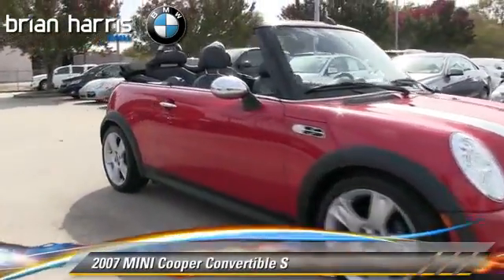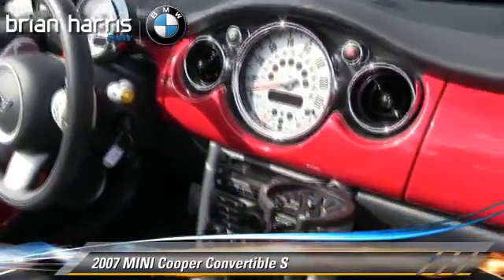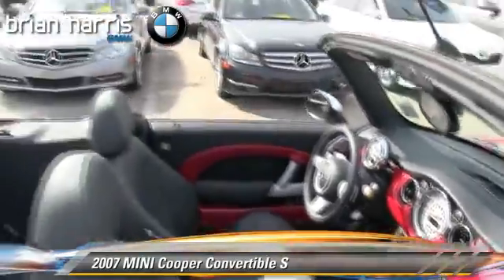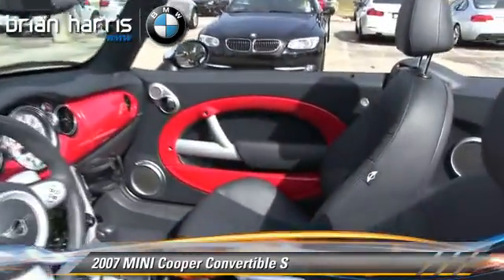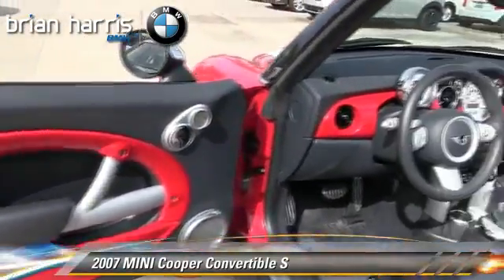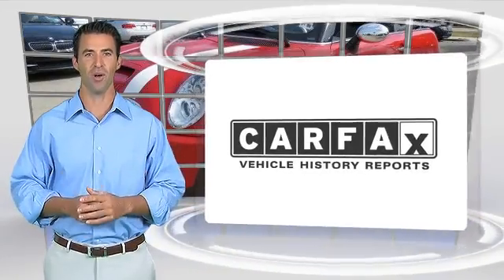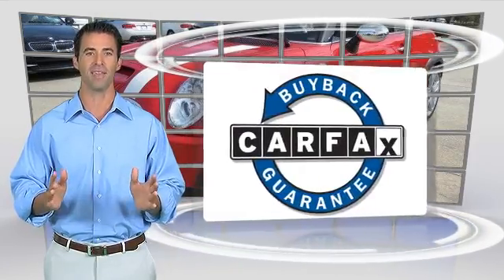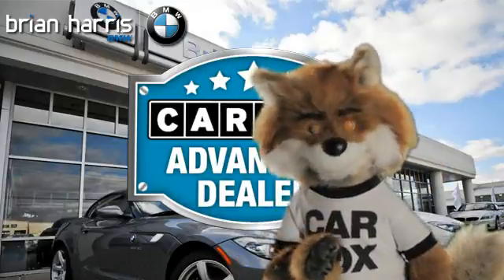2007 MINI Cooper Convertible Baton Rouge LA 14B571A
2007 MINI Cooper Convertible

You're going to love the 2007 MINI Cooper S! Enjoy the outdoors from inside this car! Top features include a power convertible top, variably intermittent wipers, power windows, and air conditioning. Smooth gearshifts are achieved thanks to the efficient 4 cylinder engine, and for added security, dynamic Stability Control supplements the drivetrain. We pride ourselves on providing excellent customer service. Please don't hesitate to give us a call.